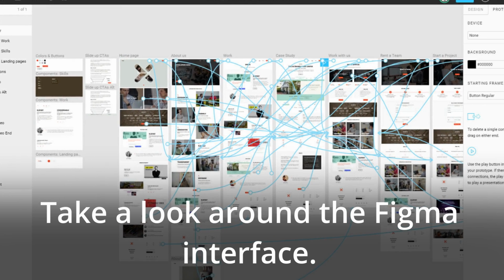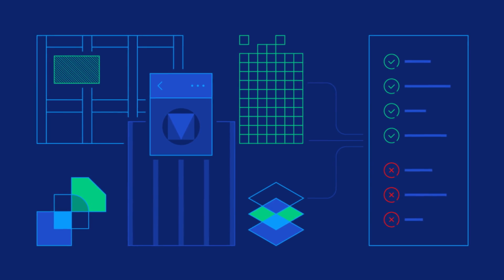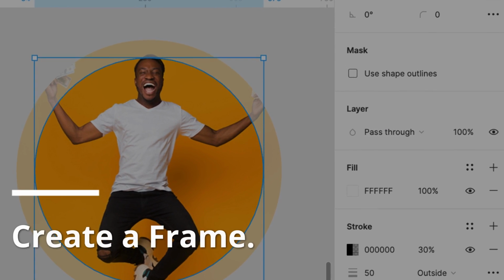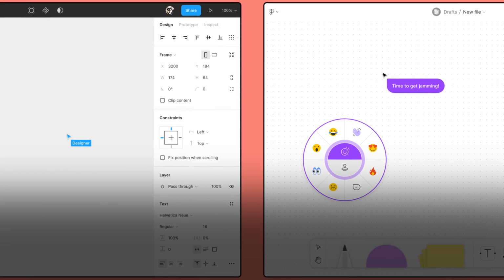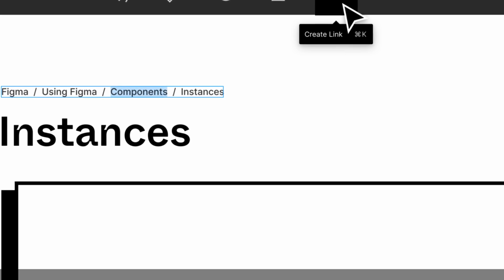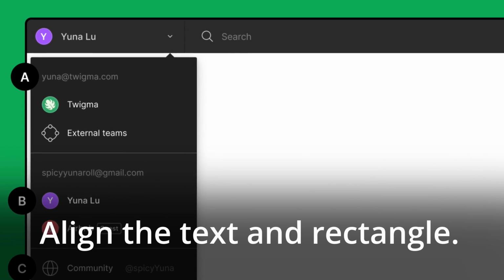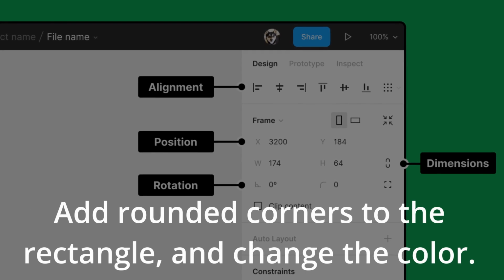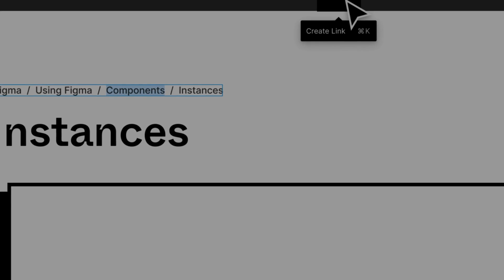How to start with FIGMA – beginner tutorial!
How to start with figma.

• graphic
• design
• tutorials
• tutorial
• photoshop
• graphicresources
• adobe
• ps
• photoshoptricks
• tricks
• howto
• short